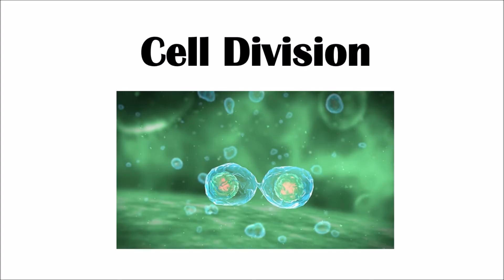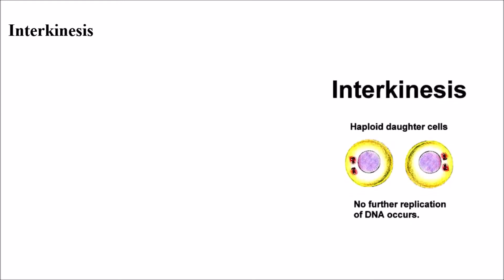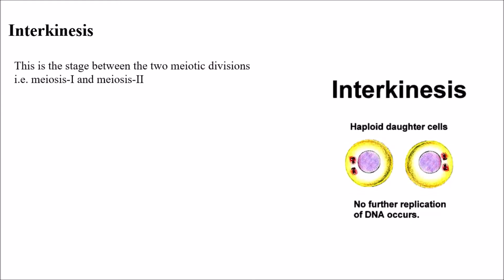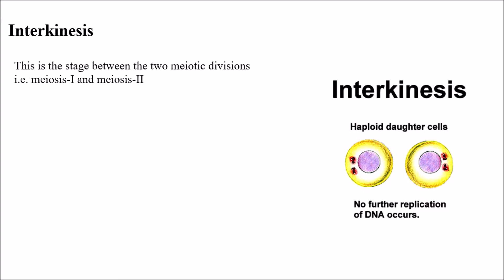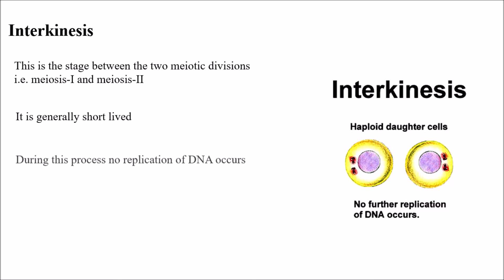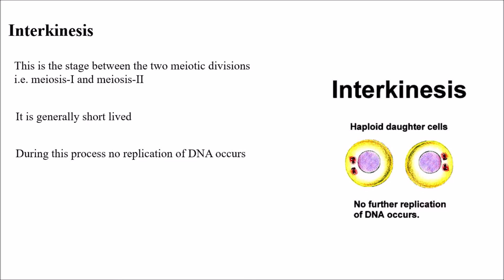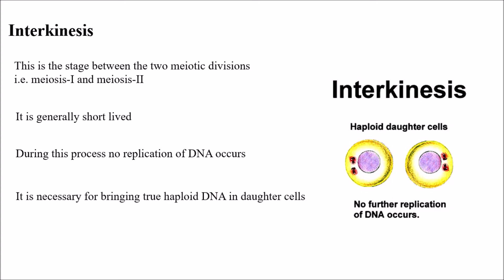INTERKINESIS I CELL DIVISION I VC-ACADEMY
Interkinesis  - This is the stage between the two meiotic divisions i.e. meiotic-I and meiotic-II
It is generally short lived
During this process no replication of DNA occurs
It is necessary for bringing true haploid DNA in daughter cells
It is in-fact considered as incipient interphase